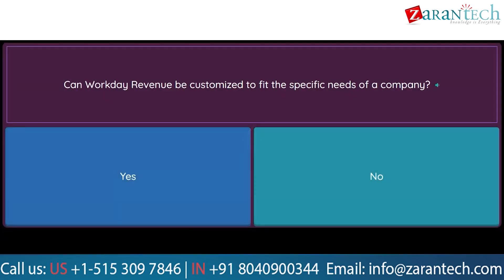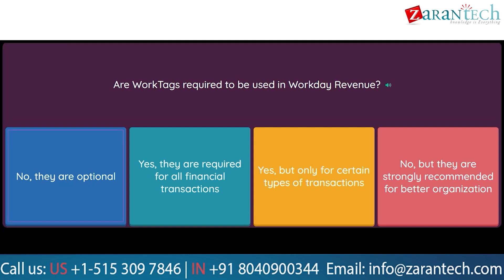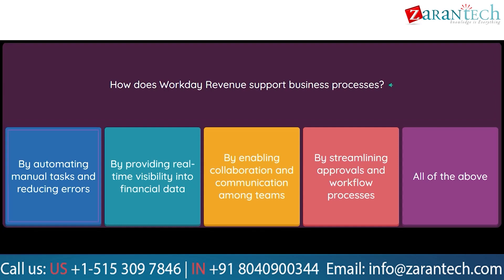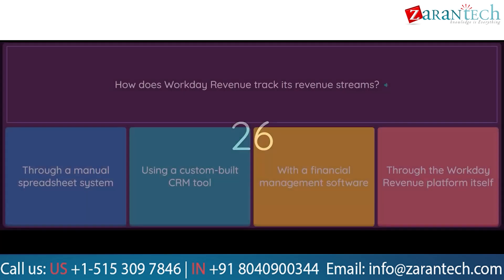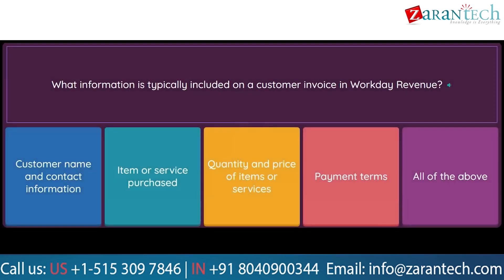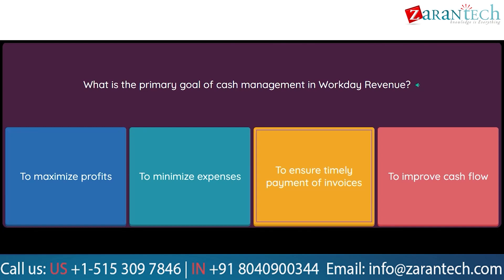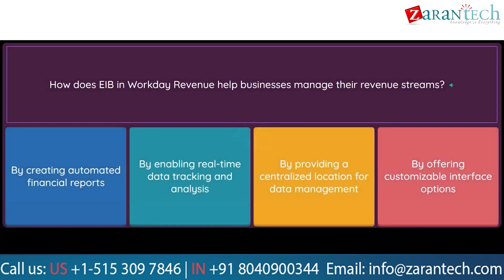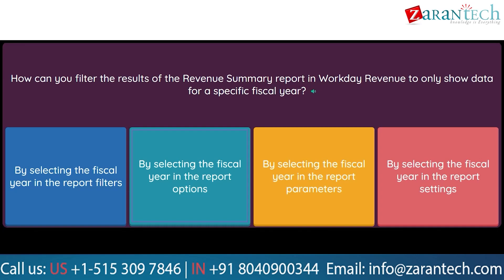Workday Revenue Management (54 Questions)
Workday Revenue Management (54 Questions) - Certification Questions and Answers.

☎️ Call us - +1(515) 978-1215 USA